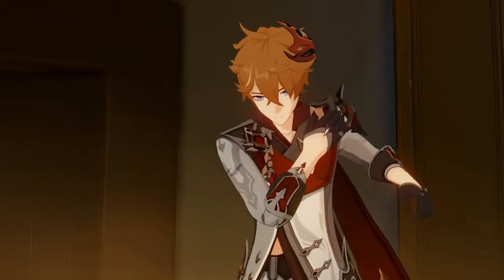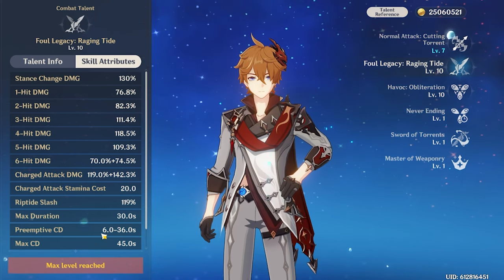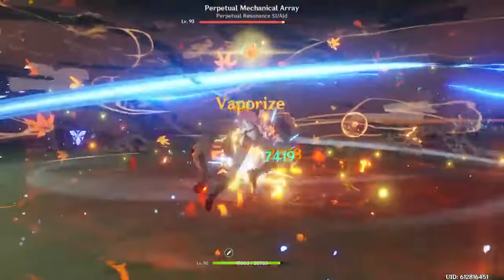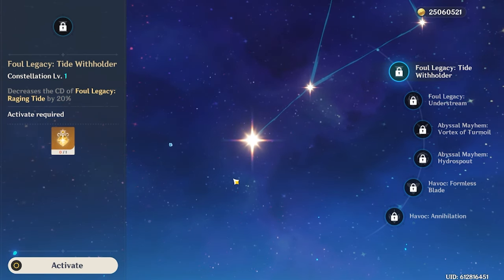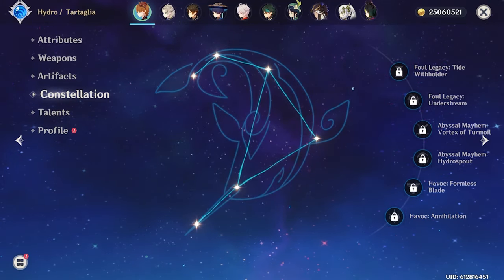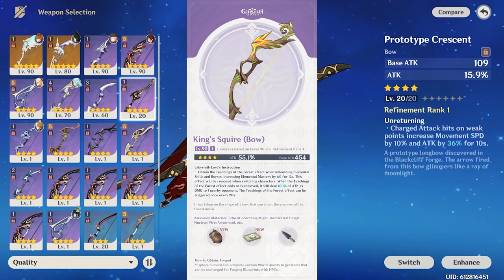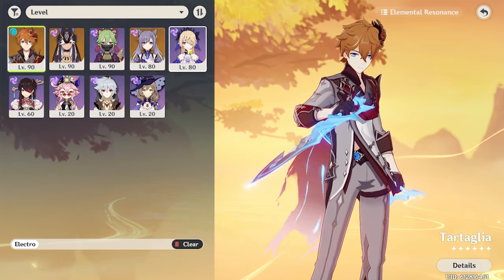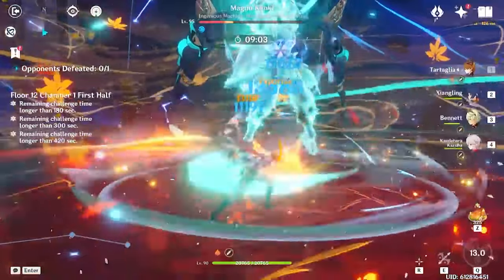FAST Hydro Applier & DPS | Tartaglia Guide & Talents Review Genshin Impact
In this Guide, I talked about Tartaglia's Best Builds and Teams. For my Guide series specifically we tend to cover "rerun" characters for more in-depth detail & info.

00:00 - Intro
0:59 - Build Overview
1:24 - Talents
7:09 - Constellations
9:43 - Artifacts
11:19 - Weapons
12:57 - Teams
15:47 - Showcase
19:16 - Pros & Cons
20:26 - My Overall Thoughts

All OST is Composed By HOYO-MiX

Outro: Party In Backyard - Highway